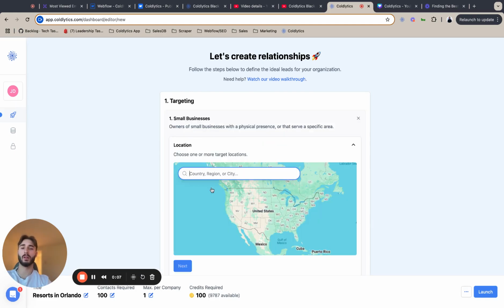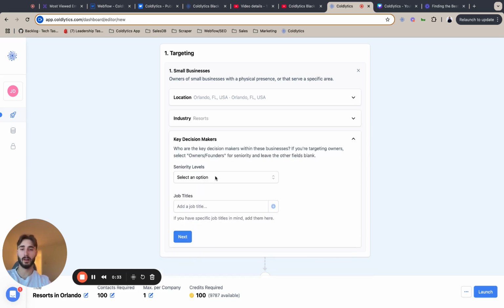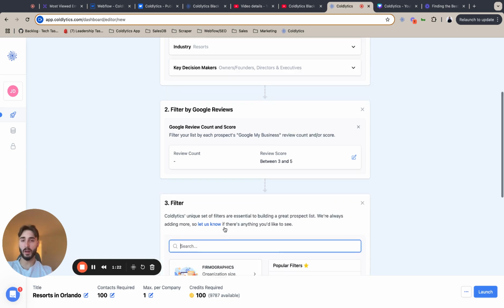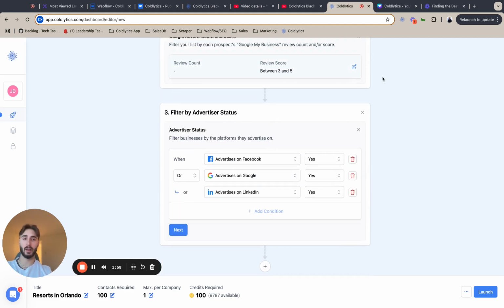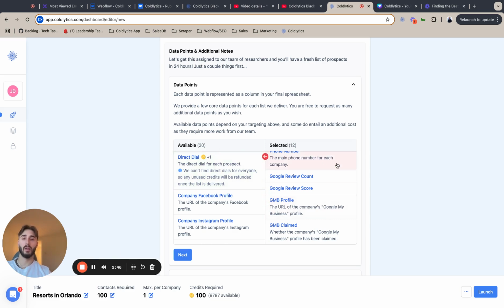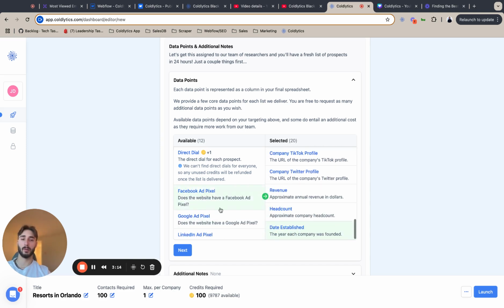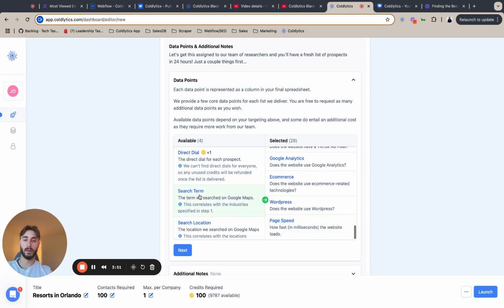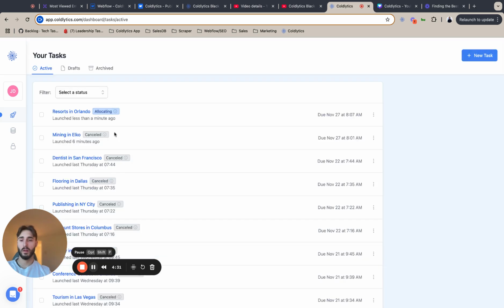How to Find Resort Leads | Coldlytics Guides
In this quick tutorial, Jordan from Coldlytics breaks down how to find Resort industry emails you won’t find anywhere else!

Use this link to get 25 FREE credits as a new subscriber

0:00 - How to target resort leads
0:44 - How to filter resort leads
2:14 - How to decide delivery metrics for resort leads